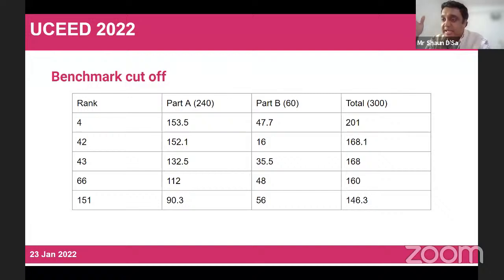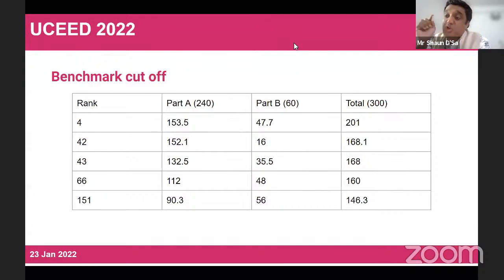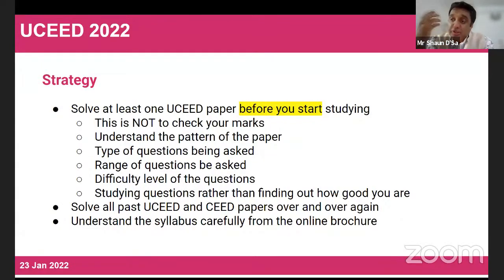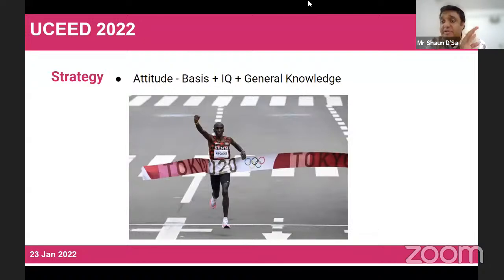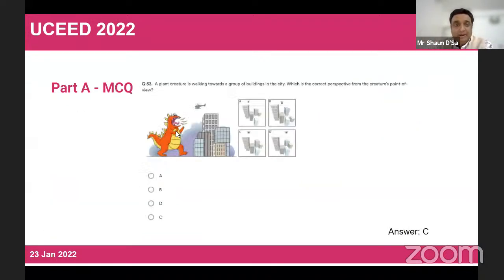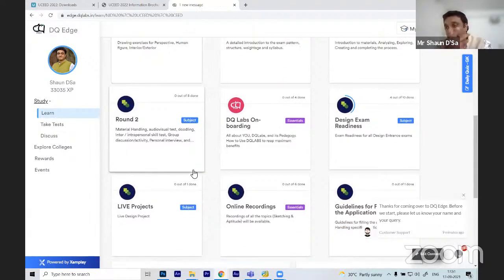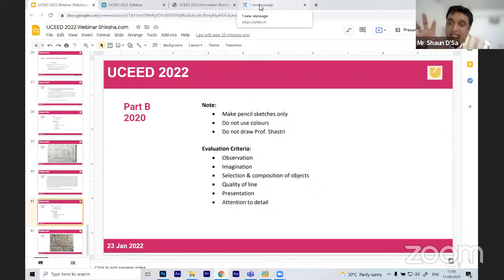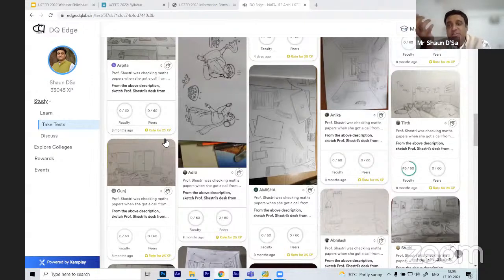UCEED 2022 Preparation Strategy & Tips by Expert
1. How to prepare for UCEED 2022 in the remaining months?
2. How to prepare for UCEED Part-A and -B?
3. How to improve drawing and sketching skills for UCEED?
4. What are the important dos and don’ts for UCEED 2022?